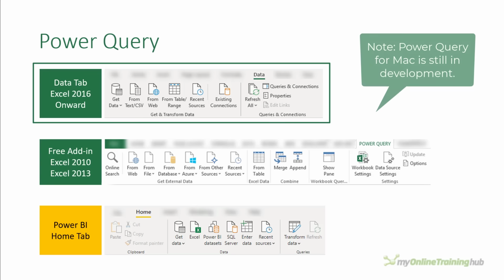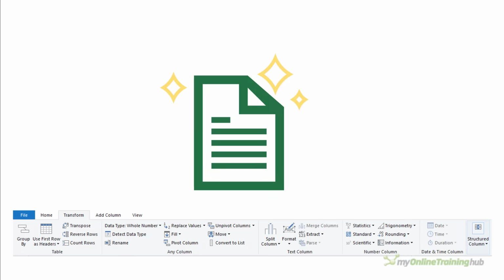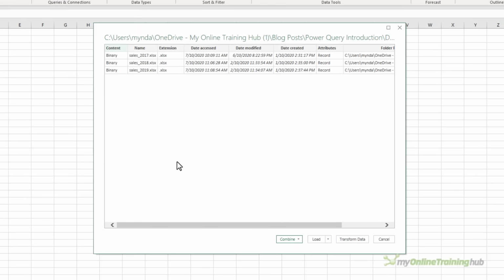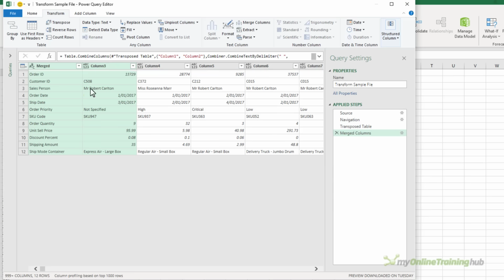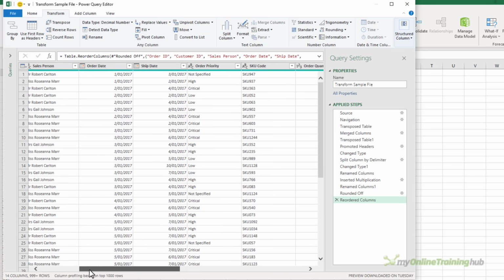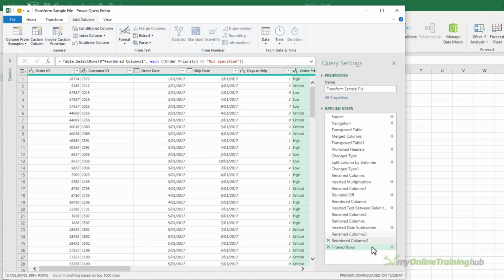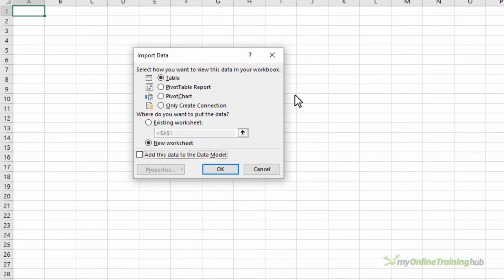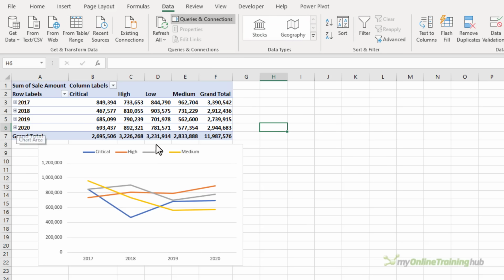How to easily automate boring Excel tasks with Power Query!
Learn how Power Query can automate the boring and laborious tasks of getting and cleaning data, reducing time spent on these tasks down to the click of a button!

POWER QUERY ADD-IN
Excel 2010 & 2013 users download the free Power Query add-in

⏲ TIMESTAMPS
0:00 What is Power Query
0:27 Where to find Power Query
1:14 Why should you use Power Query
3:44 Power Query example - get files from a folder
6:04 Power Query Editor - cleaning the data
13:37 Close & Load Options
14:27 Building PivotTables from Power Query data
15:37 Updating with new data with one click!